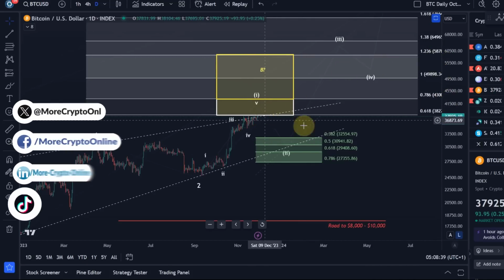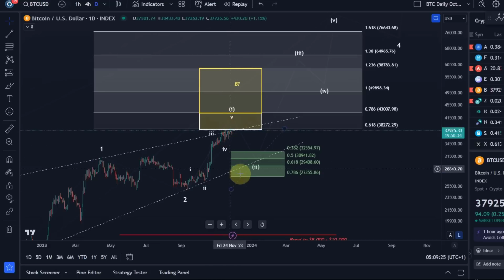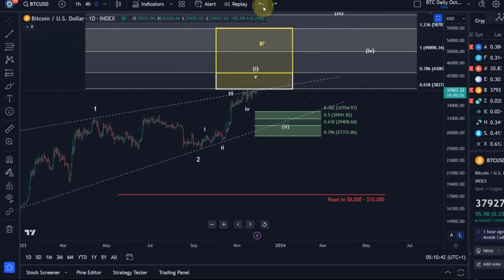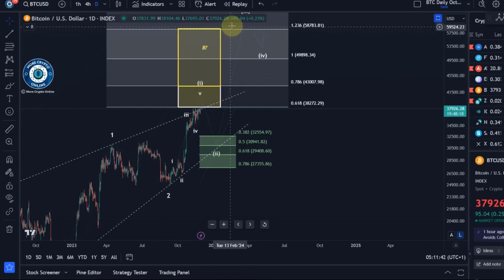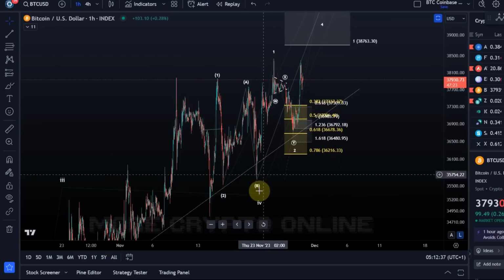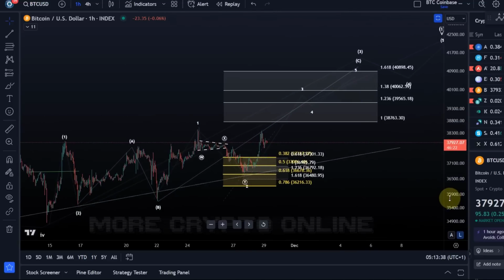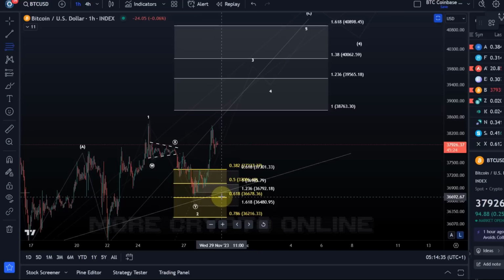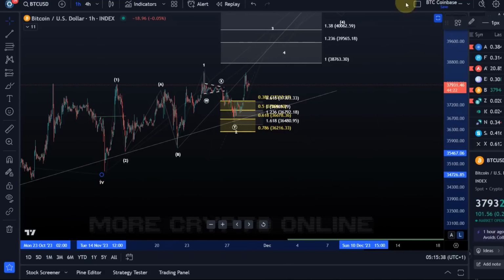Bitcoin BTC Price News Today - Technical Analysis and Elliott Wave Analysis and Price Prediction!